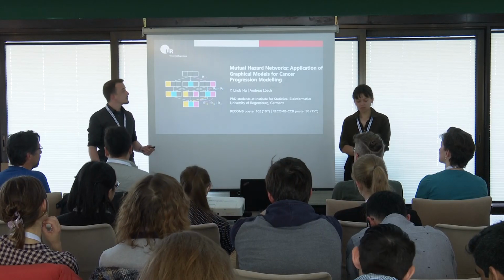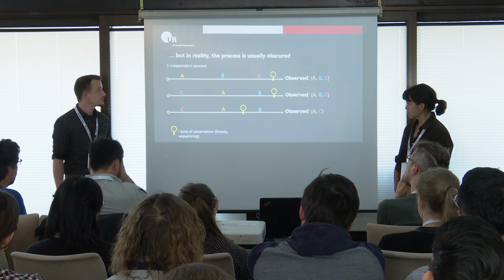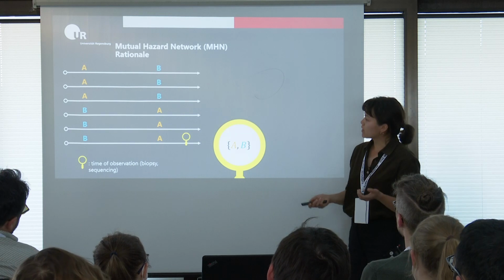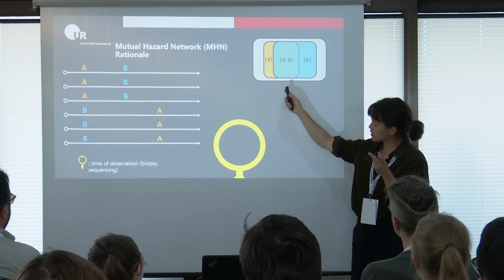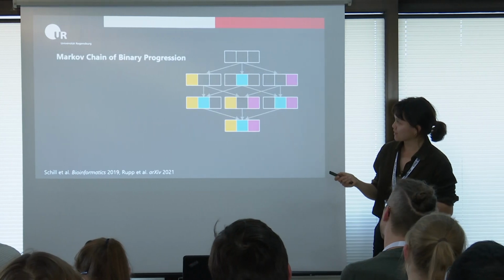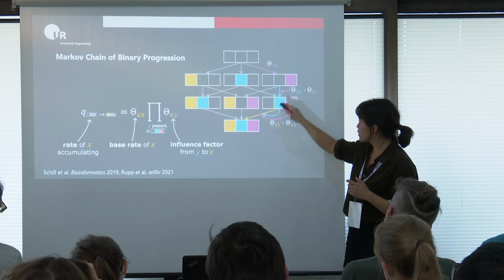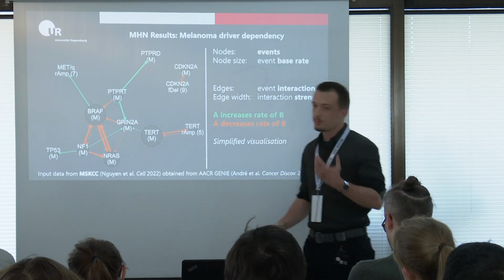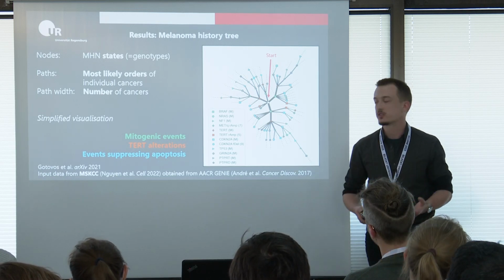A Lösch and YL Hu. Mutual Hazard Networks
"Mutual Hazard Networks: Application of Graphical Models for Cancer Progression Modelling" by Andreas Lösch and Y. Linda Hu.